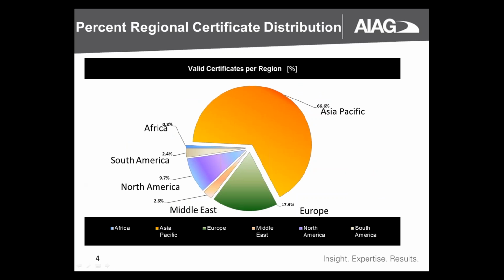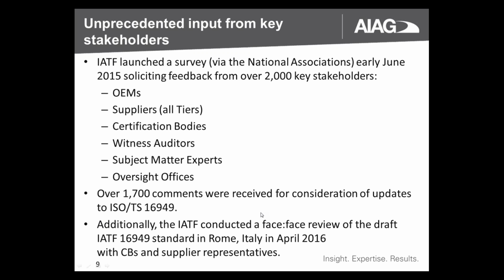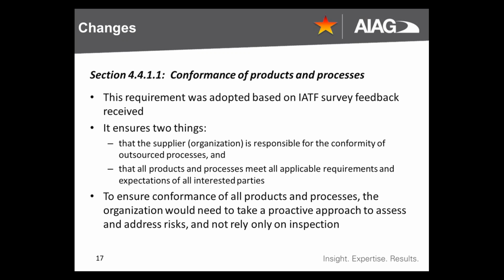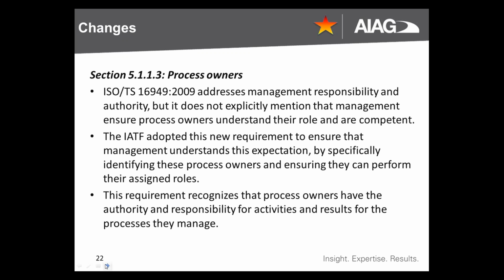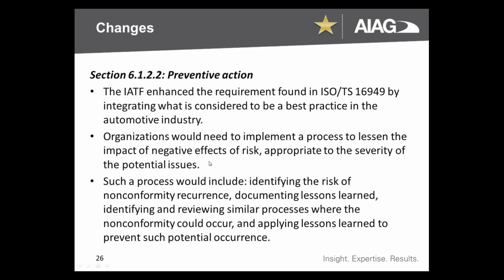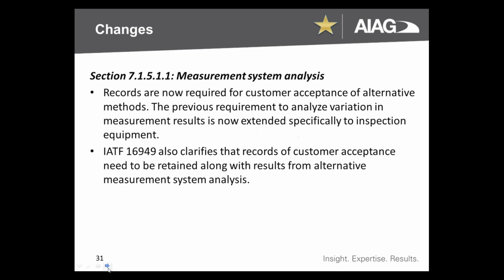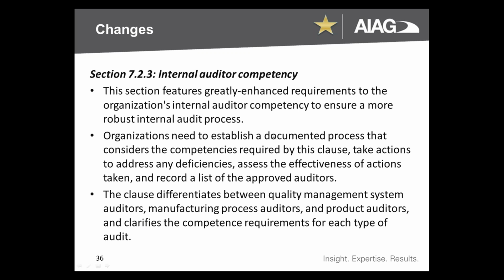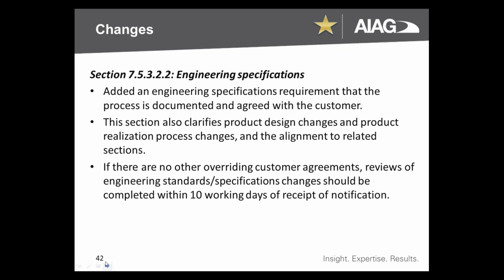IATF 16949 Transition Series Part II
Presented by Perry Johnson Registrars on July 19, 2017.